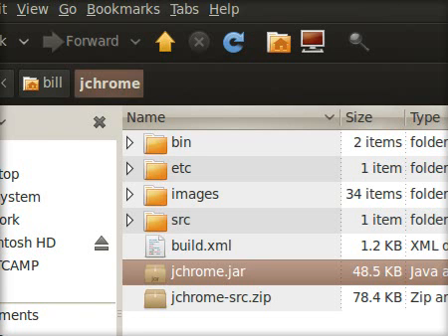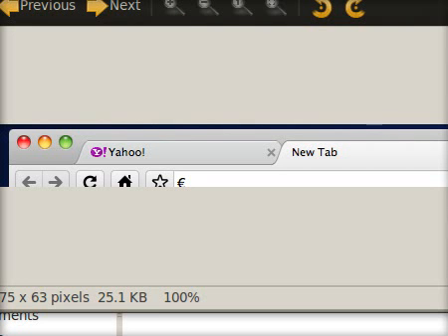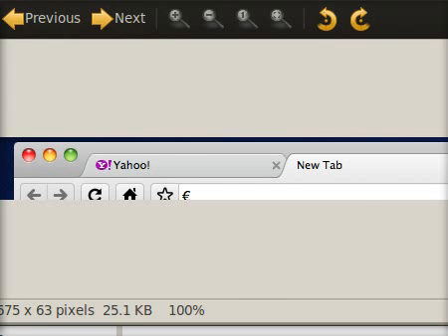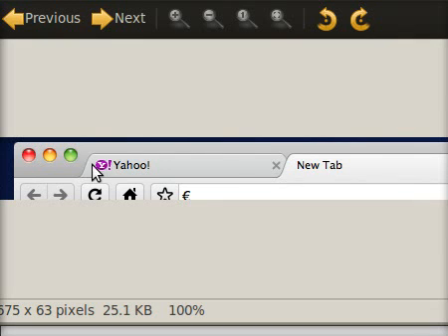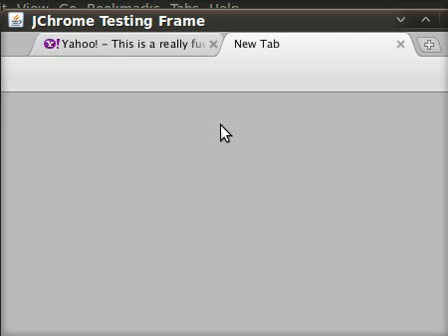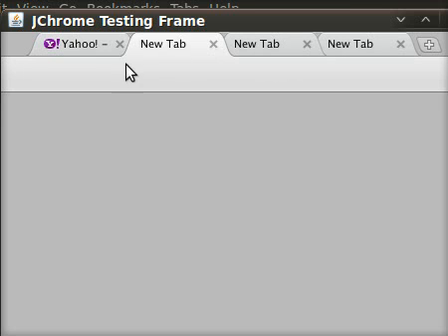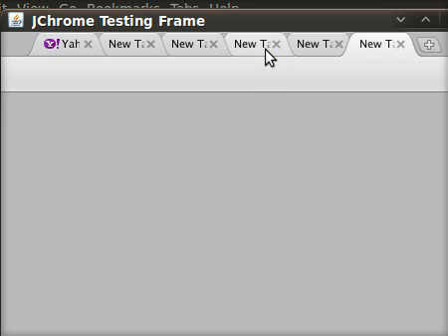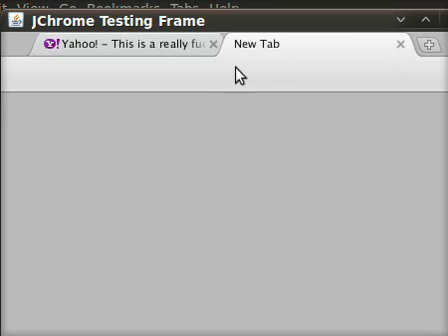jchrome2.mpeg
jchrome - google chrome tab pane for Java